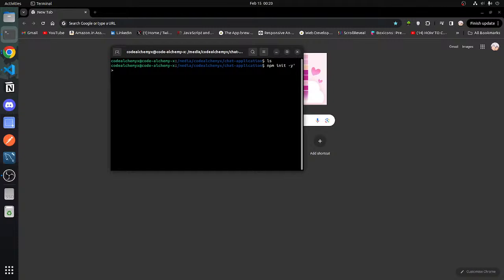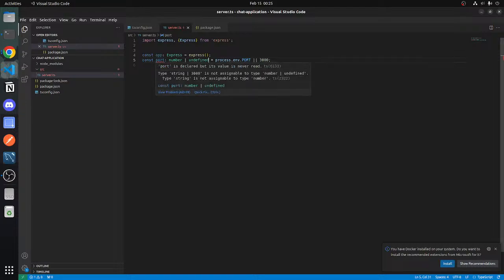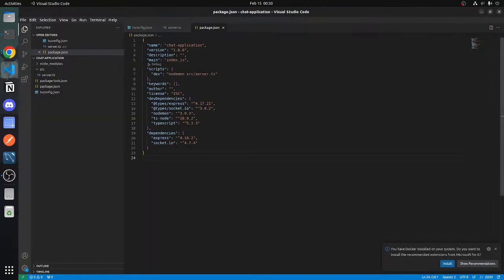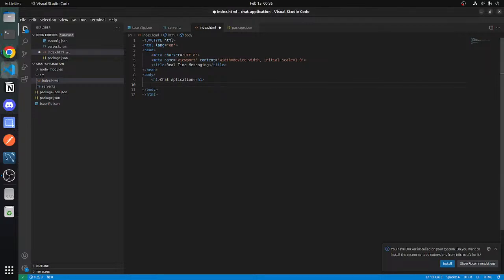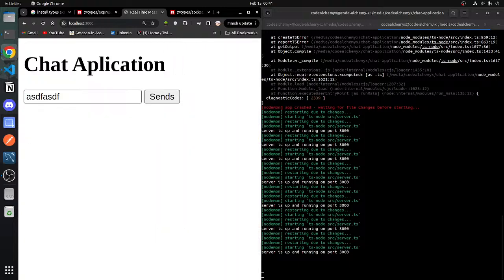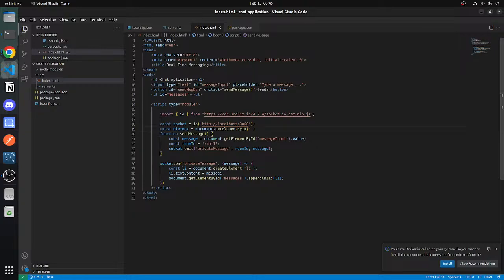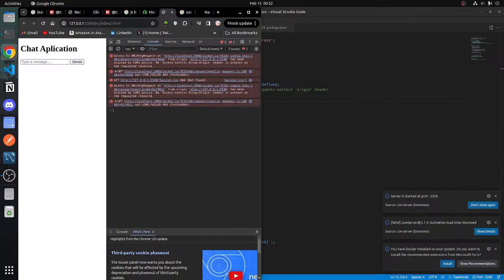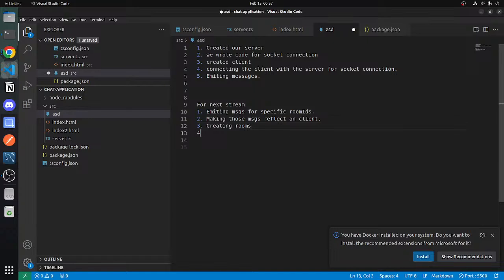Building a Chat Application like WhatsApp with Node.js, Express.js, and React.js | Live Coding Tutor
In this live stream, we will be building a real-time chat application similar to WhatsApp using Node.js, Express.js, and React.js. Join us as we dive into the world of web development and learn how to create a full-featured chat application from scratch. Whether you're a beginner or an experienced developer, this live stream will provide valuable insights and tips for building modern web applications. Don't miss out!